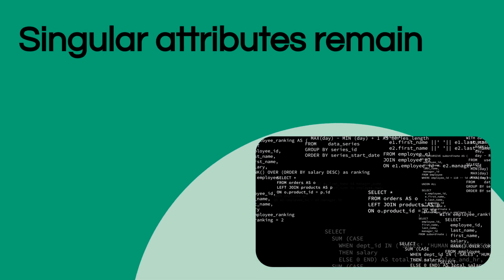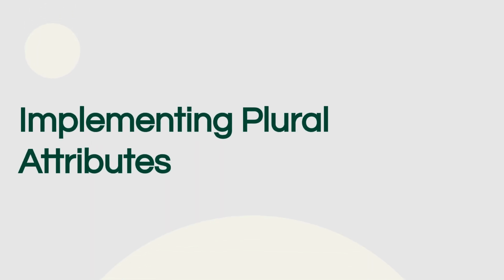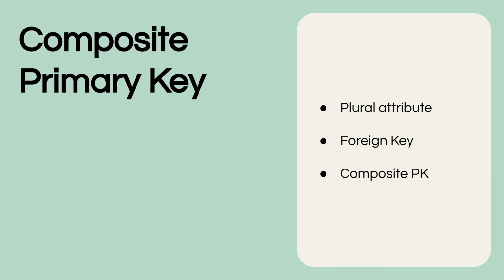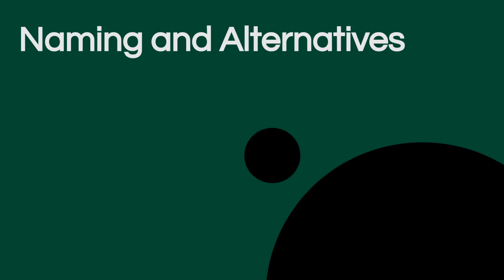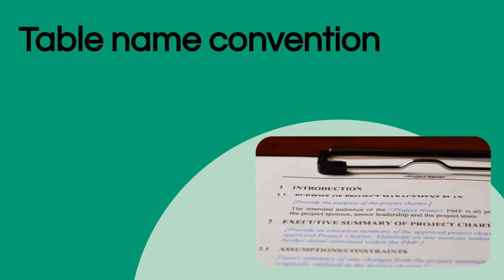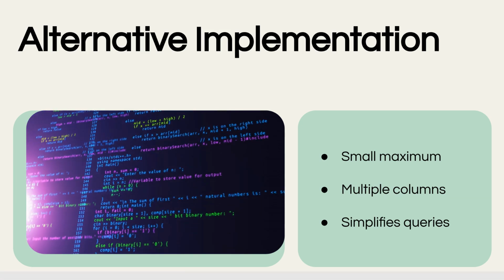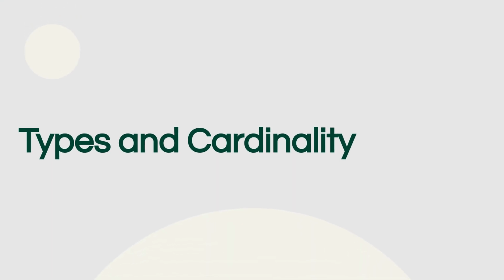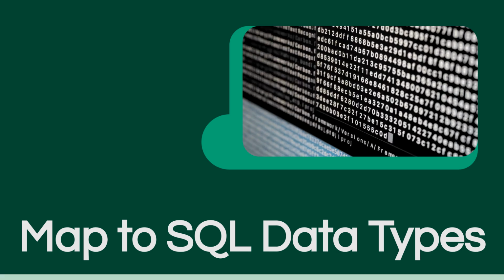Implementing Attributes in SQL Entities to Tables